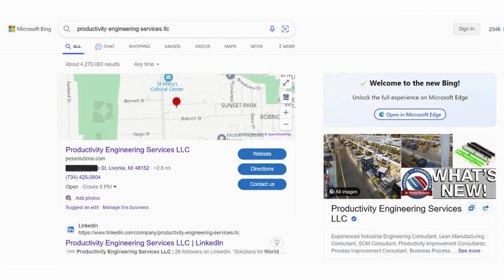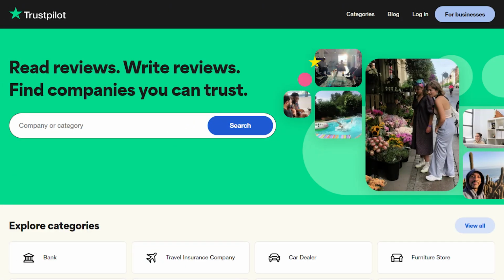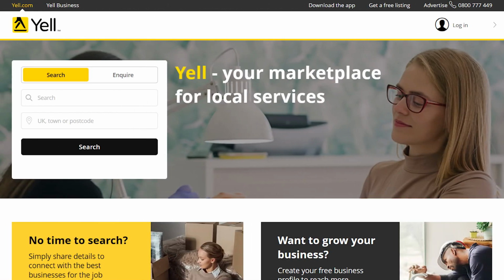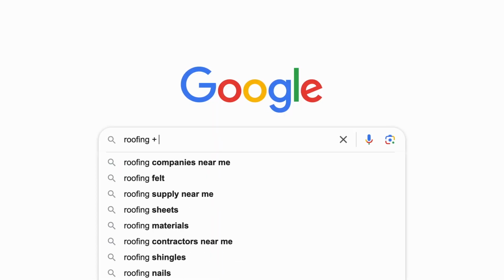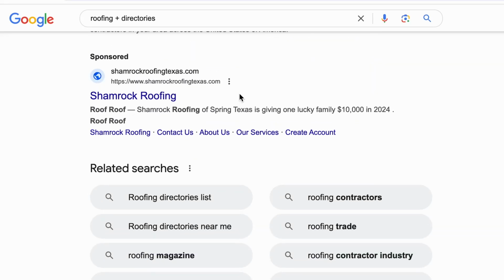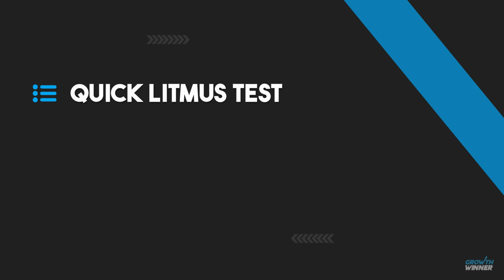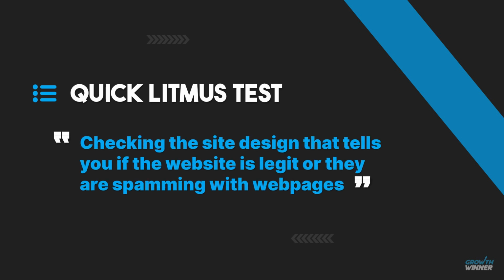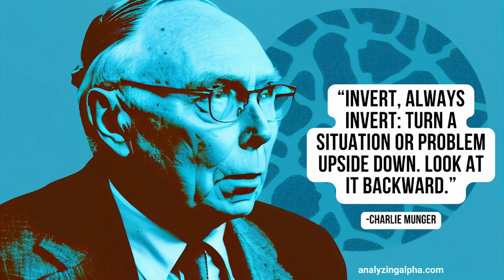How to Build Links for Local Business SEO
Welcome back, GrowthWinners! Umar here, and today I'm unpacking the secrets of link building for local businesses that can skyrocket your local listings!

👉 What You'll Discover:

🔥 Citations First: I'll show you why citations are vital and how to set up and optimize your Google Business Profile and other local listings for maximum visibility.

🧠 Social Media Mastery: Find out how to effectively utilize social platforms to boost your local business's online presence.

🕶️ Regular Reviews: Learn the importance of getting consistent customer reviews and how they contribute to ranking your local business.

📈 NAP Consistency: I'll discuss the significance of maintaining consistent Name, Address, and Phone Number (NAP) across the web and share top citation sources for different regions.

🤹‍♂️ Advanced Strategies: From high-quality press releases to strategic directory listings, discover tactics that go beyond the basics.

📚 Expert Tips: Hear from industry professionals on innovative link building strategies and practical advice on making your local business stand out.

👉 Key Insights:

✅ Importance of Citations: Understanding their role in local SEO.
✅ Social Media Leverage: How platforms like Facebook and LinkedIn can amplify your reach.
✅ Review Management: Tactics to encourage more customer reviews.
✅ Strategic Directory Listings: Selecting directories that enhance visibility and credibility.
✅ Advanced Link Building: Utilizing press releases and authoritative directories for optimal results.

Don’t forget to drop your thoughts and tips in the comments.